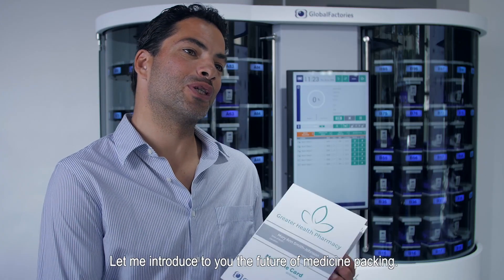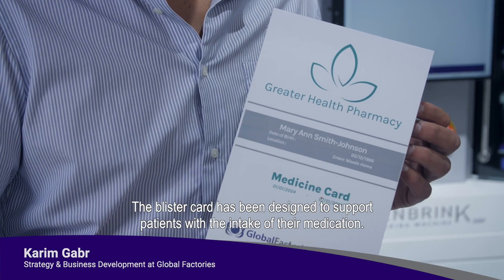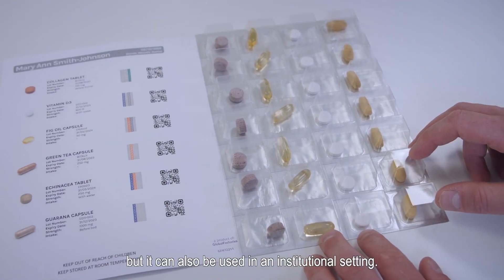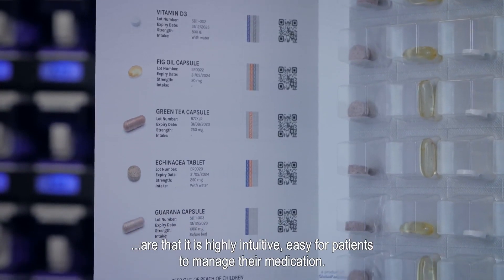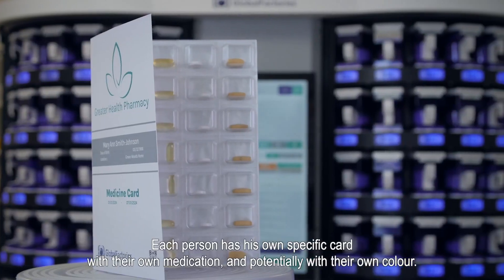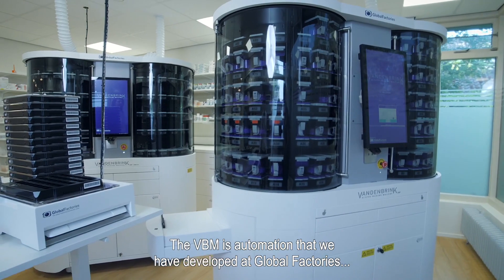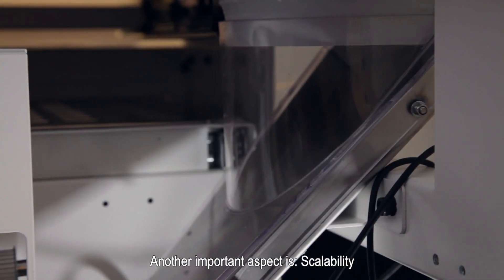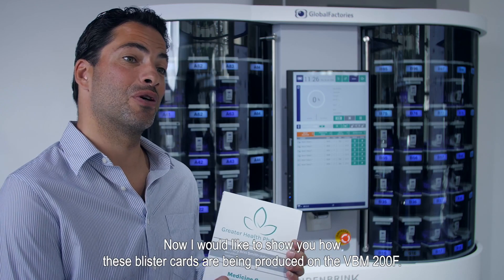GF VBM 200F Peripherals 2023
Informative video by Global Factories about the semi-automatic packaging and verification process of medication with the VandenBrink Packing Machine VBM 200F and it's peripherals. Karim explains the features and benefits of the blister card that helps to improve the medication adherence of patients. Thijs demonstrates how the VBM is operated. Next to that we show some of the peripherals like the Blister-Check-Out (BCO) Station to finish the blister cards, Vision Station to teach in medication to build a pill library and on top of that the new Flex I/O extension module for uninterupted stack filling and verification of blister trays.